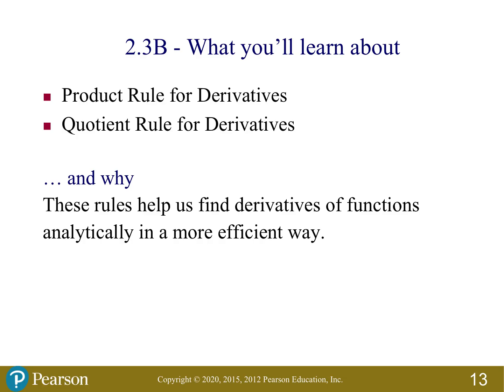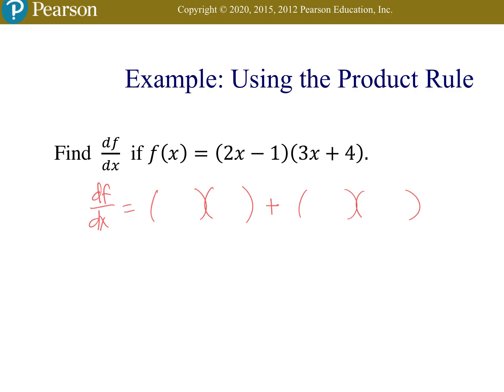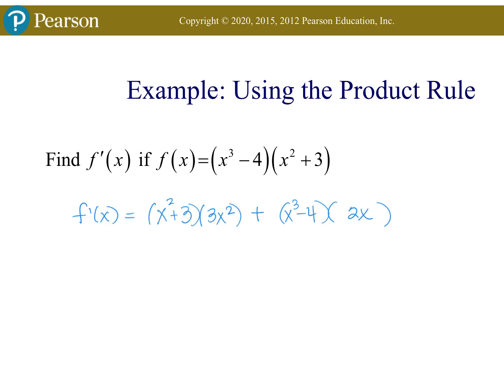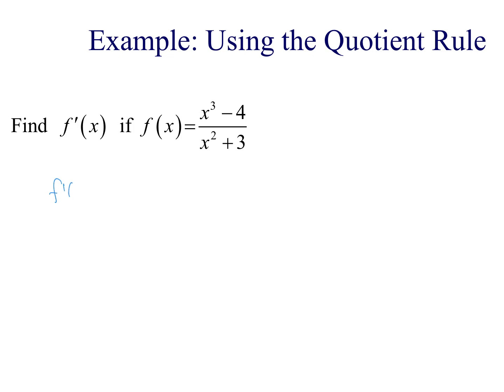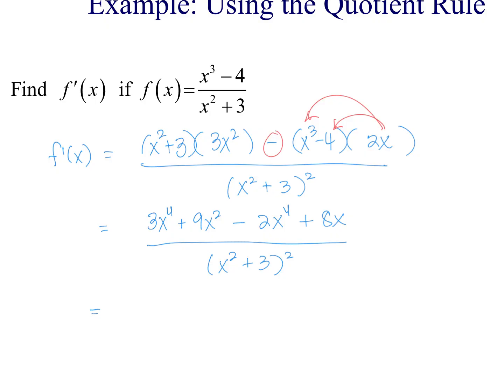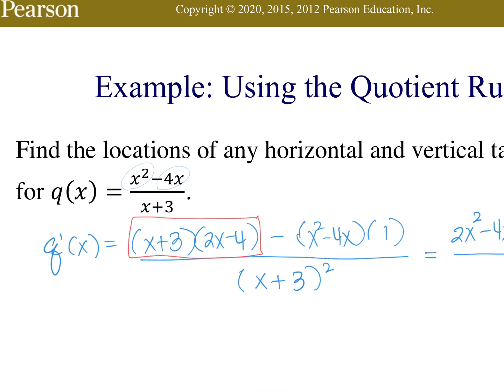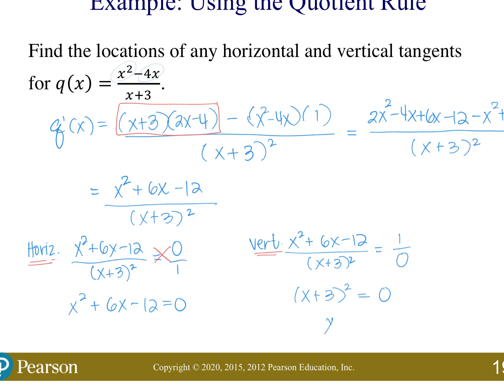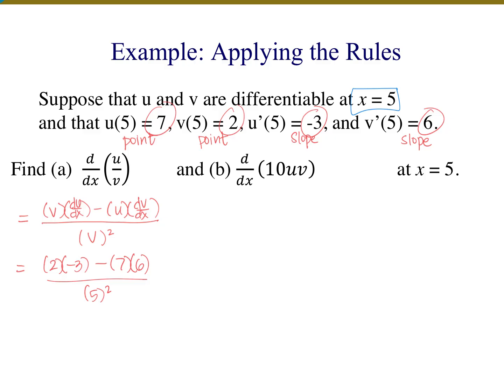AB Notes 2.3 -2025